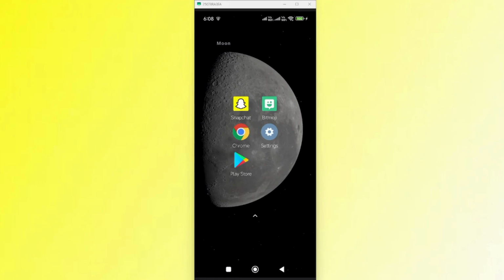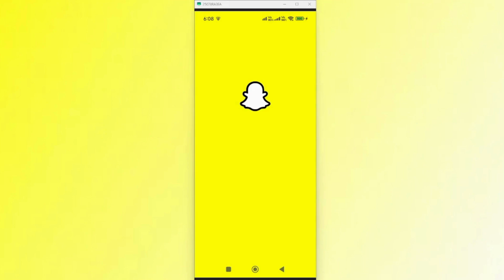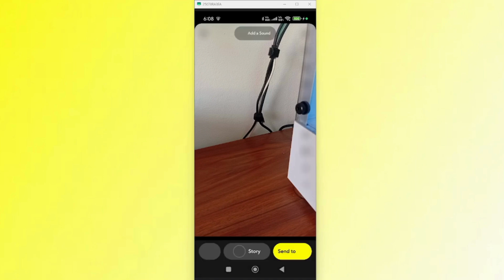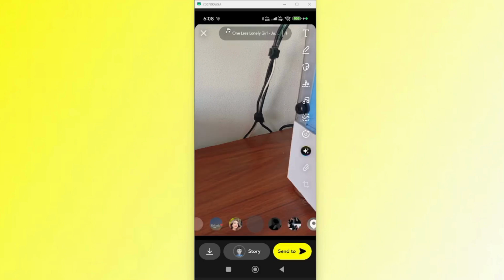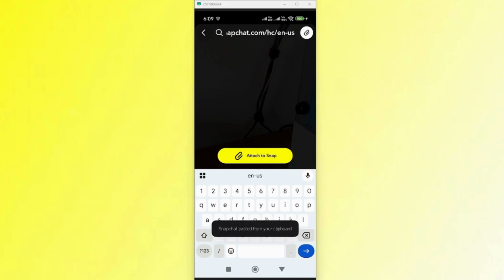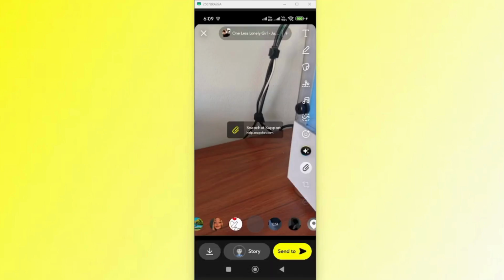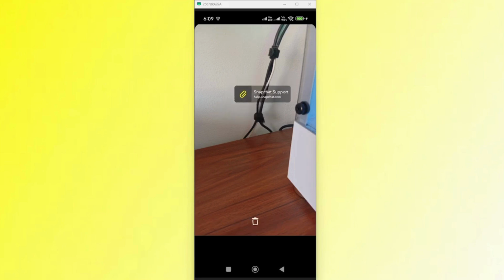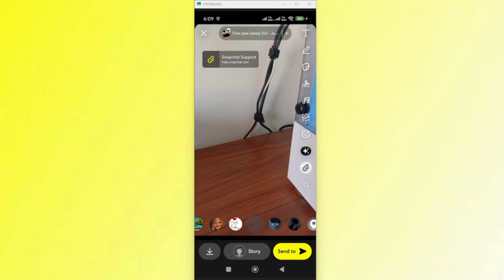How to Share a Link on Snapchat Stories - Full Guide (2026)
In this video, you'll learn how to share a link on Snapchat Stories, even if you're a total beginner or just need a quick refresher. By the end of this guide, you'll know exactly how to add a link to your Snapchat story so you can share content seamlessly with your friends and followers.

Here is the step-by-step breakdown:
00:00 Open the Snapchat App
00:15 Capture a Photo or Video
00:30 Access the Edit Page
00:45 Click on the Link Icon
01:00 Add Your Link
01:15 Customize Your Snap
01:30 Share Your Snap to Story
01:45 Conclusion

Sharing links on Snapchat Stories allows you to engage your audience and drive traffic to your content effectively. It's a simple yet powerful feature that enhances your storytelling on the platform.